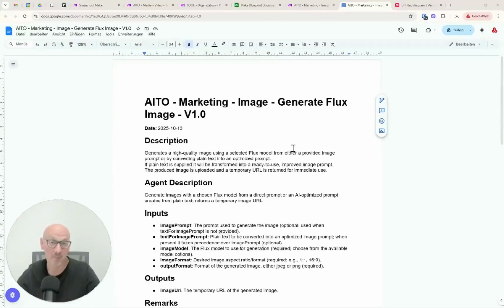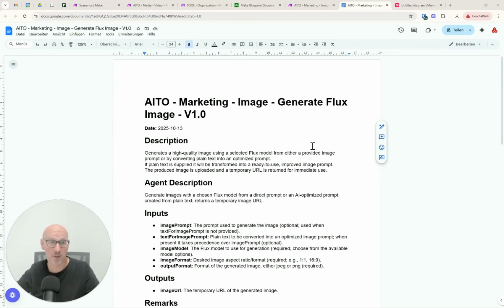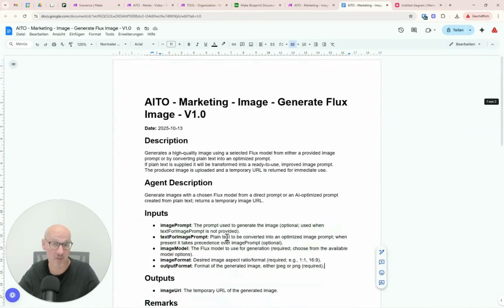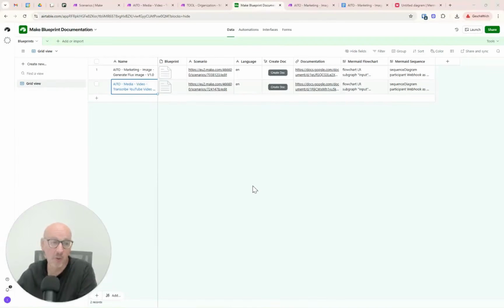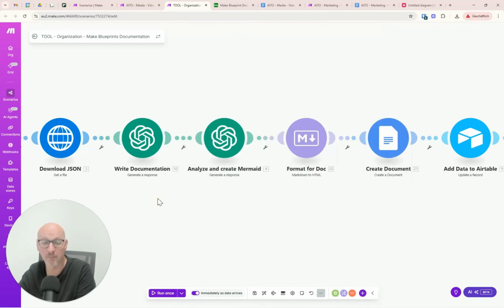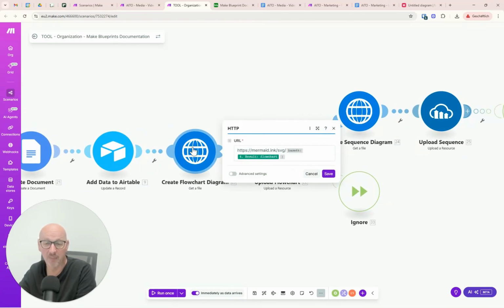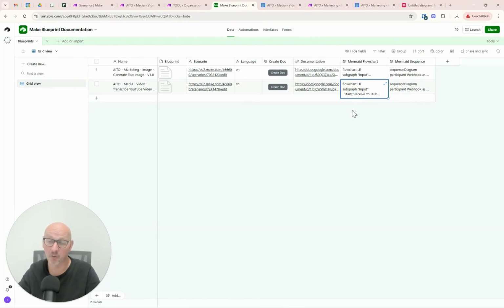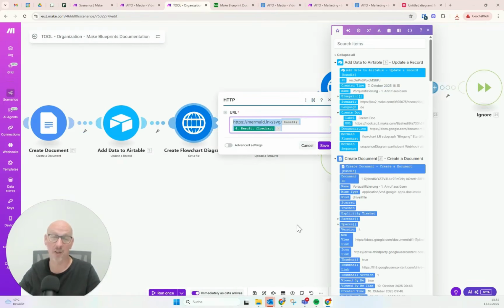How to AUTO-Document Your Make.com Scenarios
As a Make.com developer, you’ve probably faced this problem before:
Scenarios are visually clear, but there’s no proper documentation — no overview of what happens, what the inputs and outputs are, or how the flow is structured.

In this video, I’ll show you how to automatically document your Make.com scenarios with Text descriptions, diagrams, sequence flows, and even links back to the original scenario.
The best part: it’s all done automatically using Airtable + ChatGPT + Mermaid.

🧩 Here’s what you’ll learn:
- How to generate scenario documentation automatically
- Extract inputs, outputs, and descriptions from Blueprints
- Use ChatGPT to create structured Markdown documentation
- Generate Flowcharts & Sequence Diagrams (Mermaid format)
- Output everything as a Google Doc (with diagrams)

CHAPTERS
00:28 My setup for automatic scenario documentation
01:46 Example: Blueprint documentation with Flux models
02:52 Structure of the generated document
03:59 Managing data in Airtable
05:03 Parsing Blueprints & generating Markdown
06:14 Creating Mermaid code for flowcharts & sequence diagrams
09:20 Importing diagrams into Google Docs
09:51 Final thoughts & improvement ideas